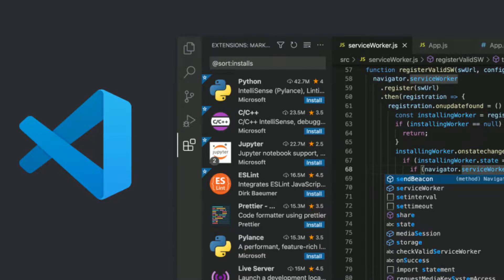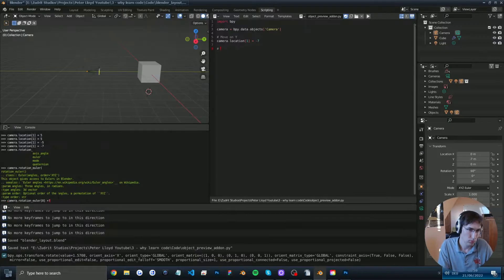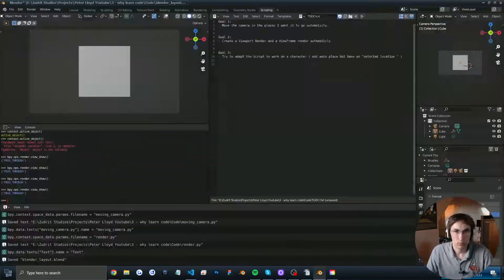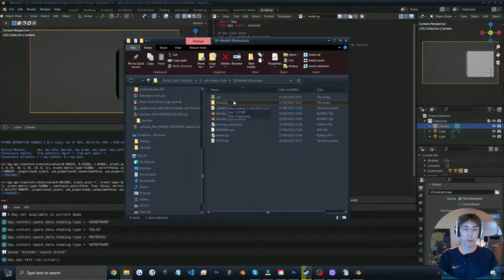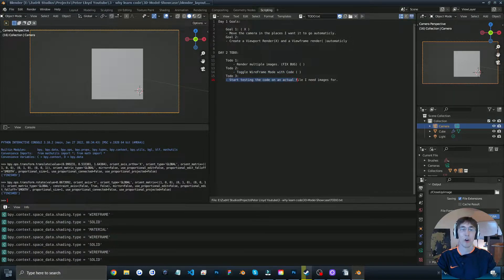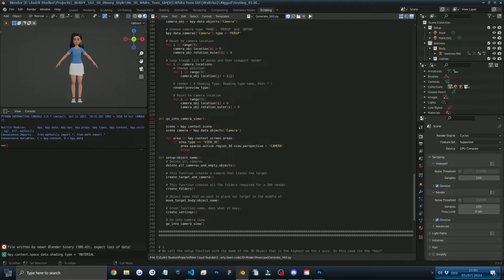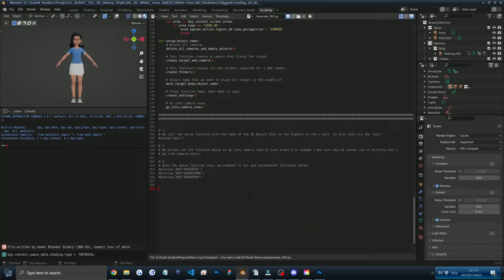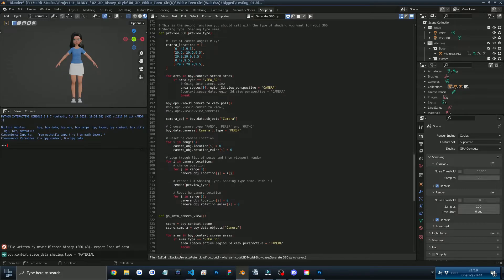3D Artist tries to learn Python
Blender is the 3D software I'm most comfortable with but this month I challenged myself to learn python by coding something and this is the result.